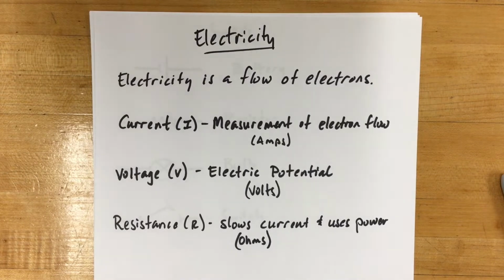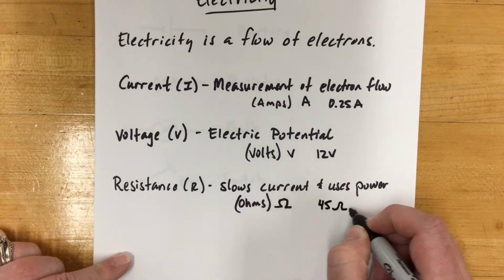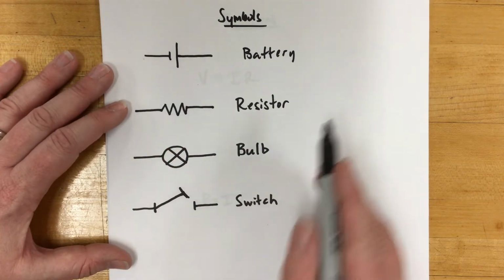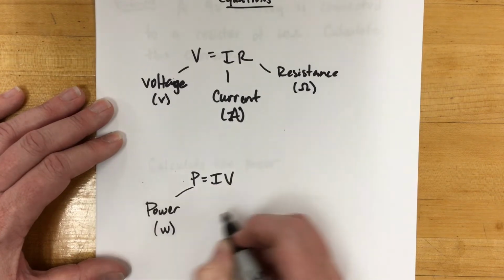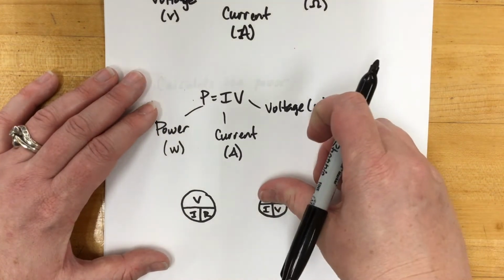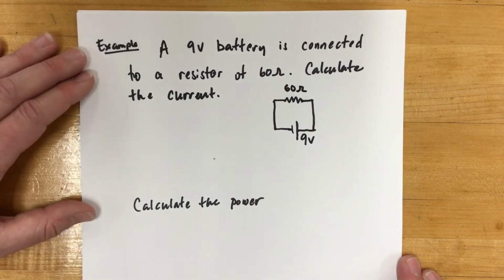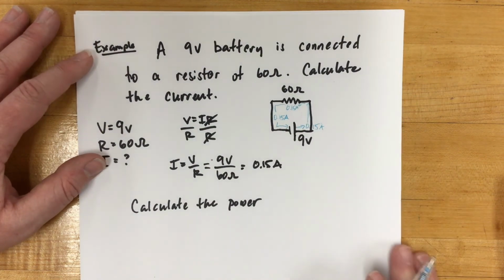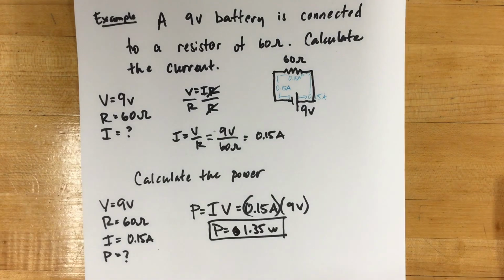Physics Electricity V,I,R,P